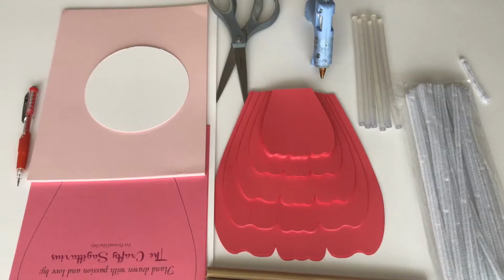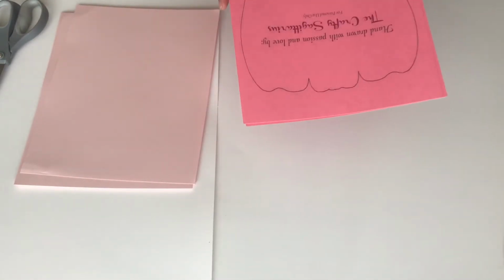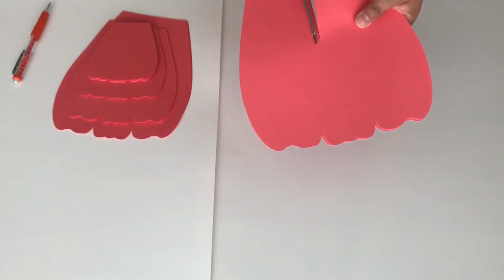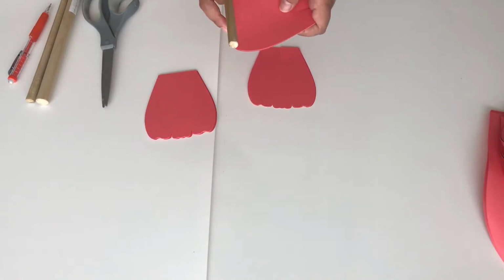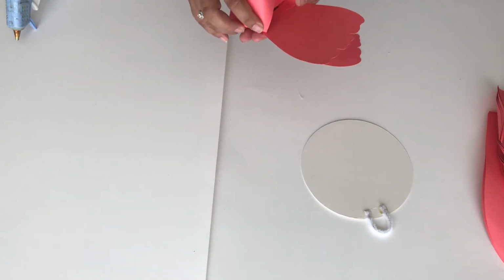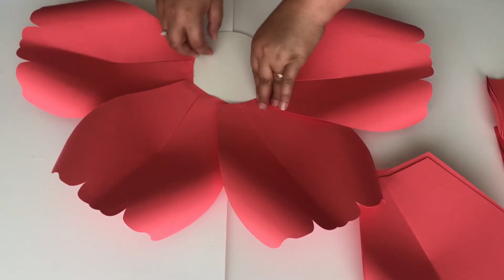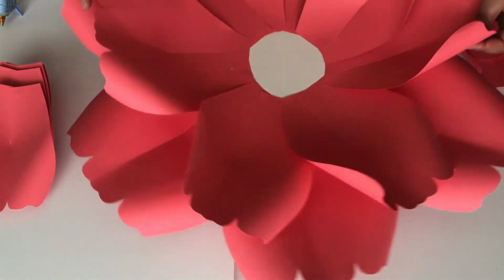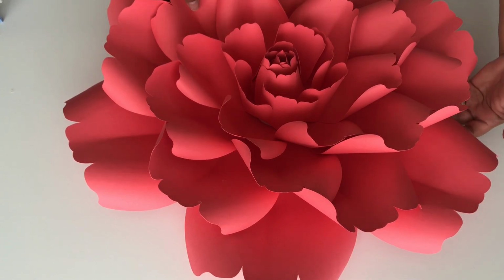Petal 137, 127 and similar templates -Step by Step guide, tips, and tricks video tutorial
In this video, I'm sharing you all. And I mean everything from the very first thing to the very last end of what you need to do to assemble the 20" plus rose using this template. From tracing if you bought SVG or hard copy, (I have a different video for SVG buyers. I will put the link below for you) , to the tools I use, even and balance petal distribution, putting a hanger to your base, the way to curl and add texture to your petals, making the rose center, and assembling the entire thing together. Hope you find this video informative. Happy Crafting.